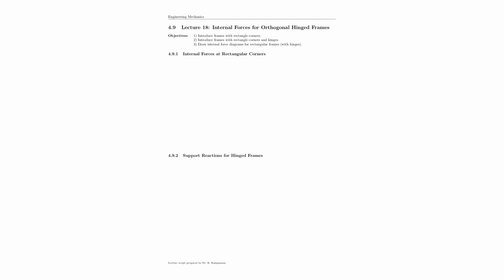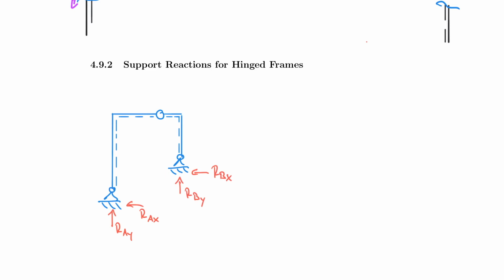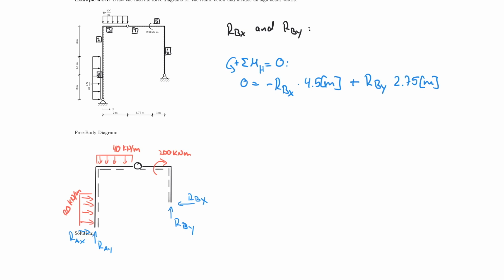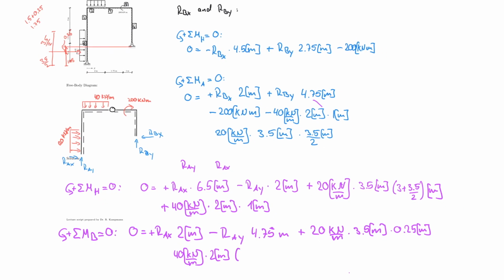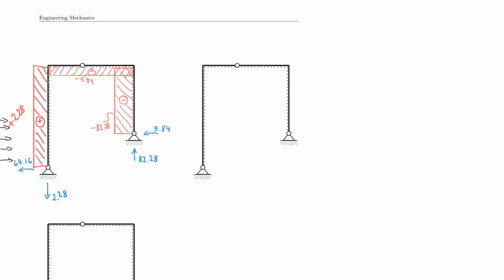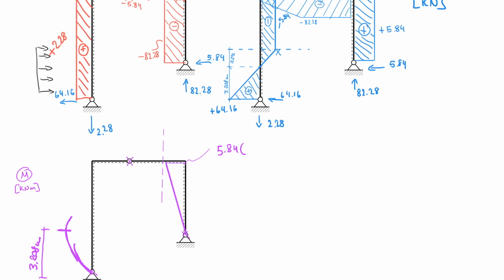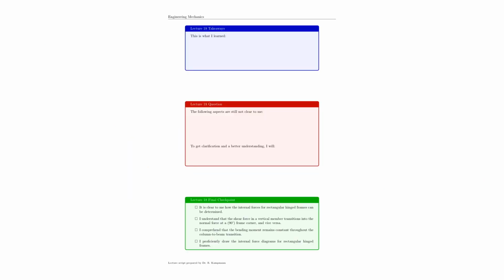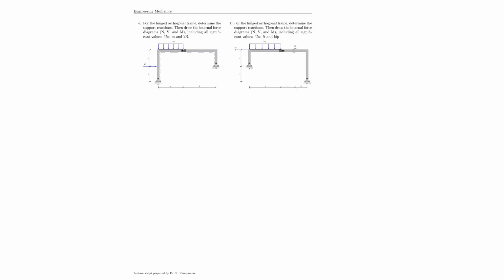Engineering Mechanics Full Lecture 18: Internal Force Diagrams for Orthogonal Frames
📝 Engineering Mechanics: Internal Force Diagrams for Orthogonal Frames